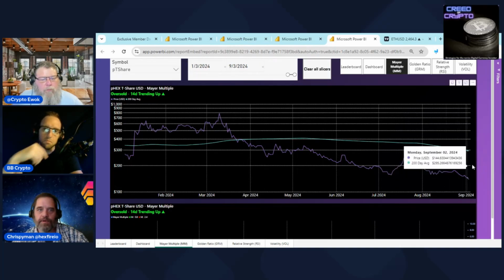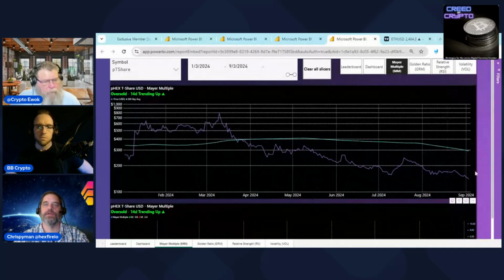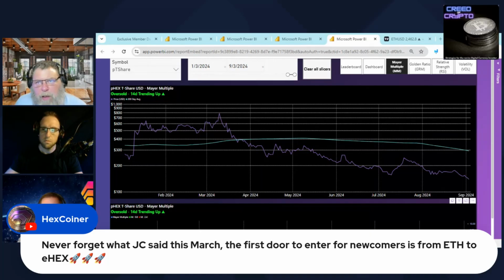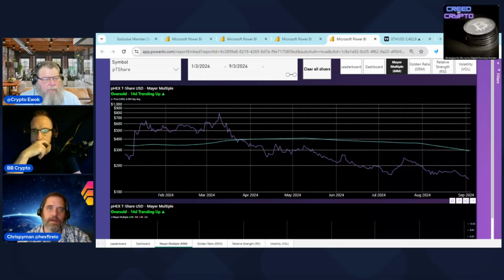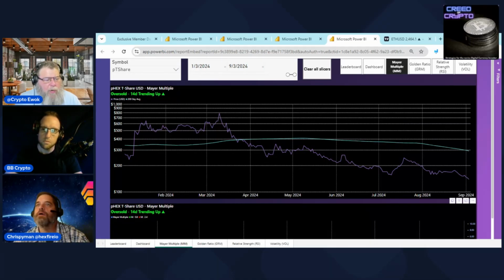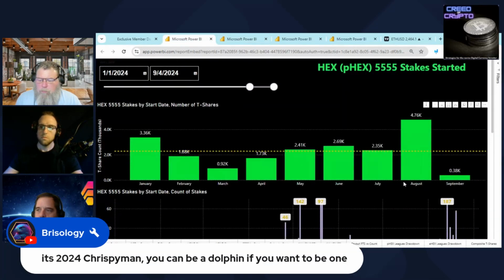Don't Look Now but eHEX is Closing the Gap on HEX...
**NOT INVESTMENT OR FINANCIAL ADVICE. ENTERTAINMENT PURPOSES ONLY**

Live, every Wednesday at 6:30PM EST, Broke Boi Crypto & Crypto Ewok will help you uncover buying power you never knew you had by highlighting the most important trends in crypto, sharing strategies for investing & living a minimalist lifestyle as a tool to attain self-sovereignty.